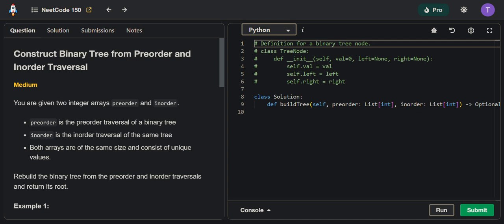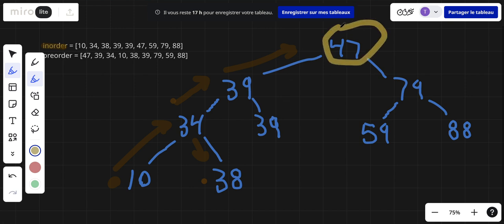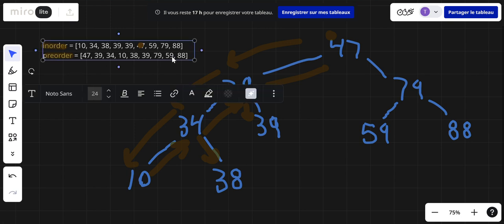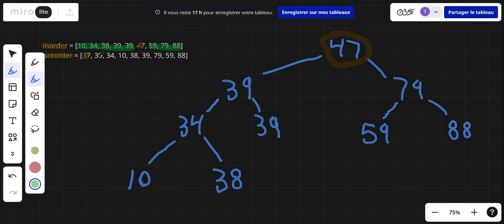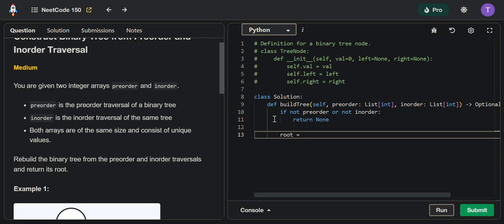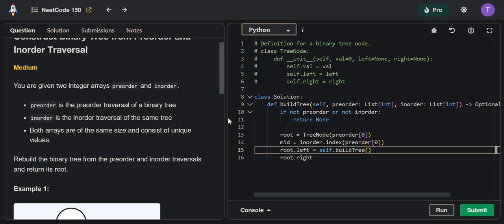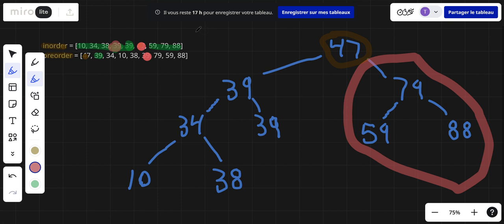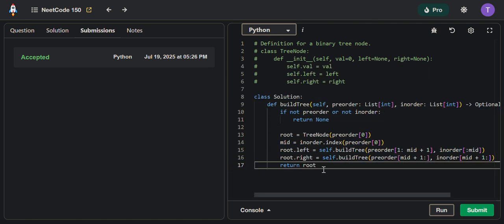58. Construct Binary Tree from Preorder and Inorder Traversal - Neetcode 150